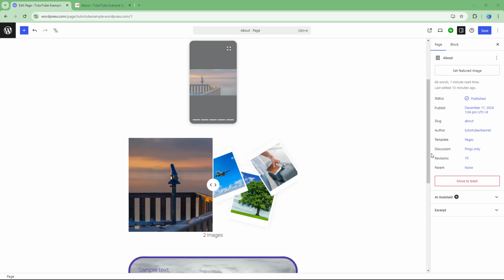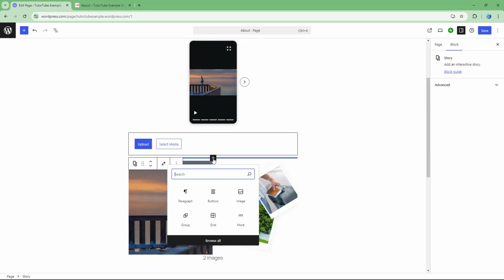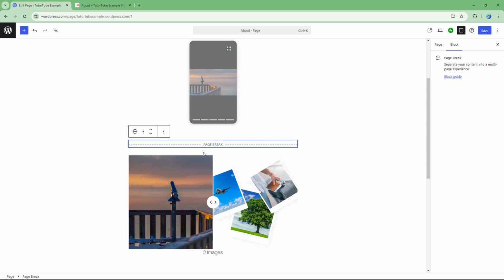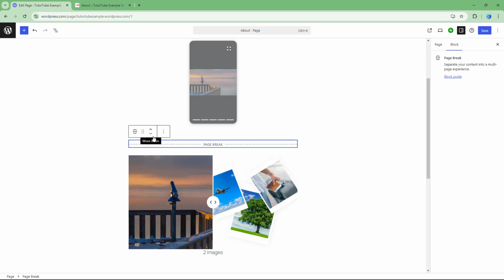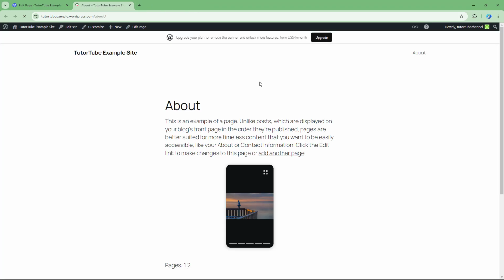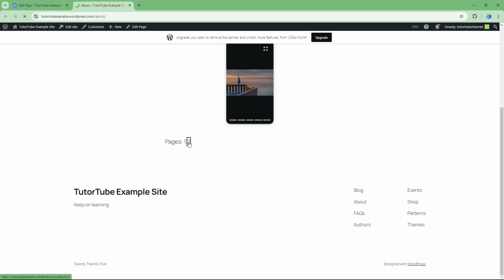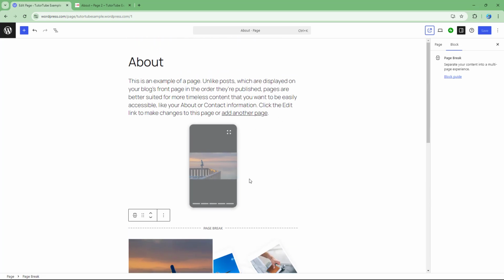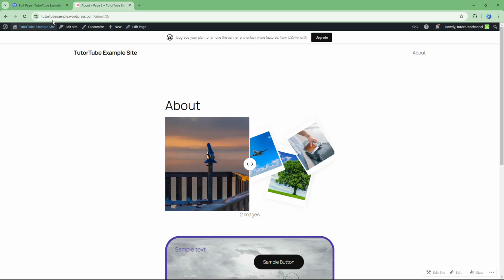Wordpress.com - Lesson 64 - Page Break Block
In this tutorial, we will be discussing about Page Break Block in Wordpress.com